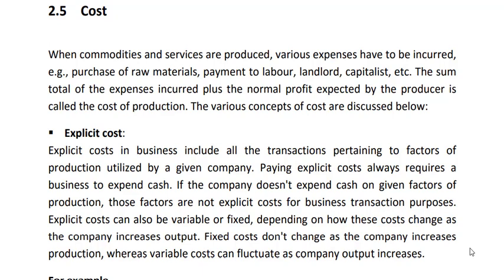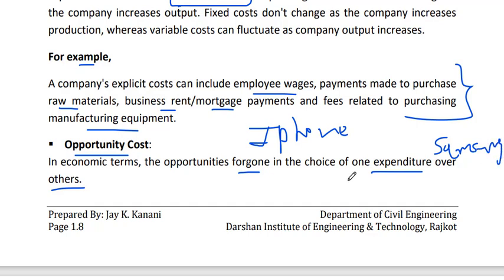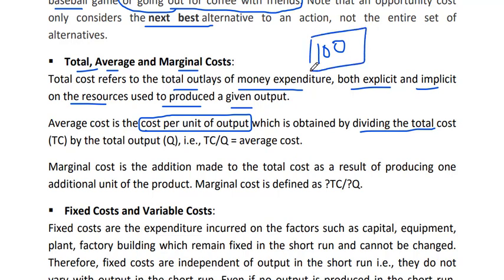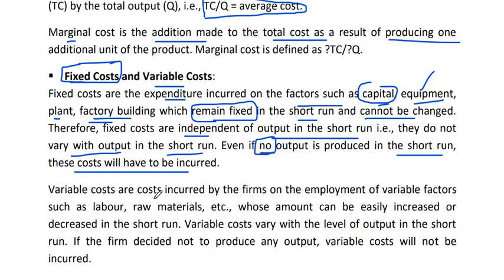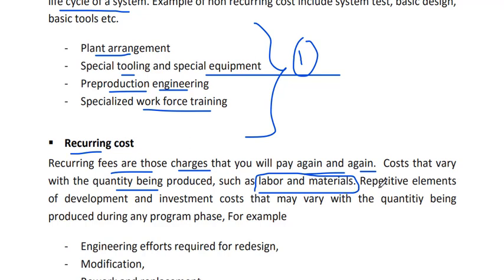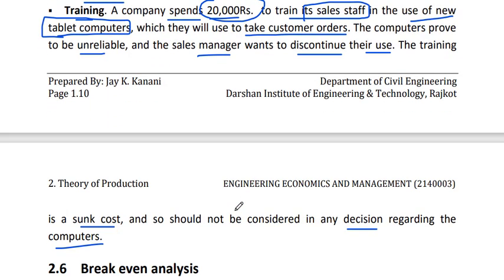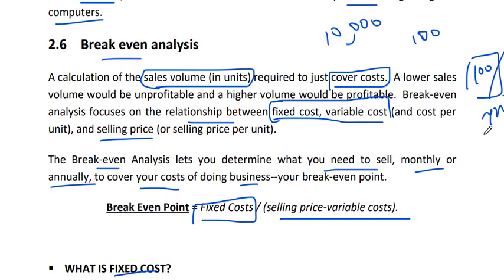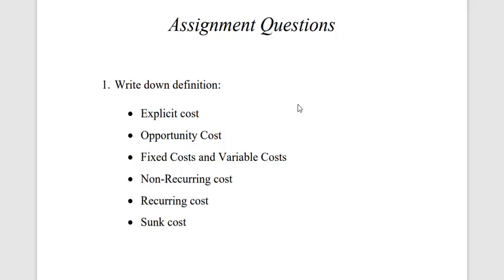Lec 5 Types of Cost